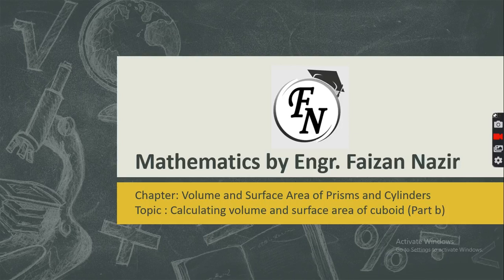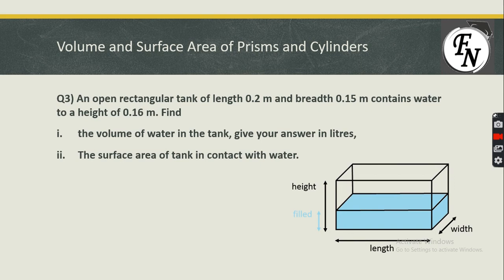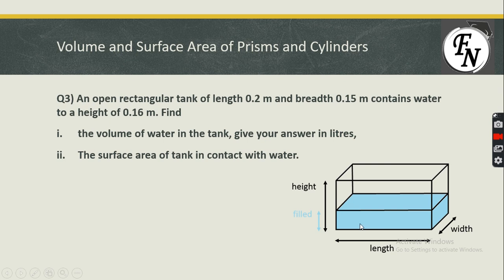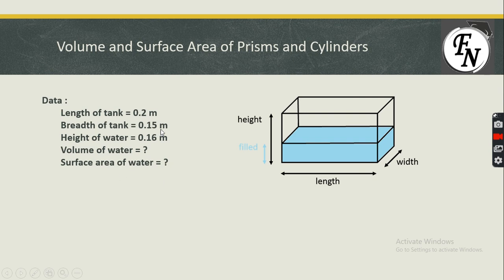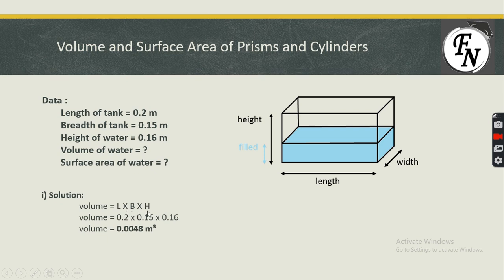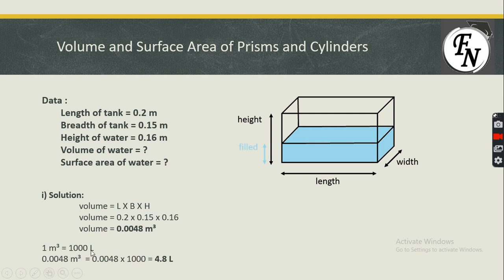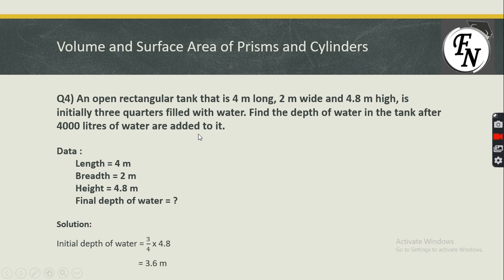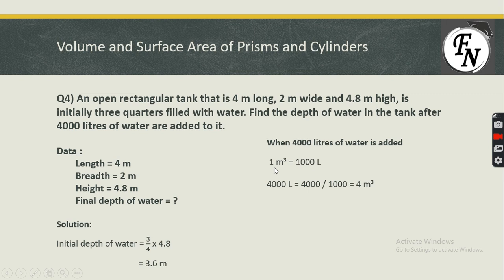Some more questions on volume and surface area (Part 2)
This video will assist you in creating an understanding of if you have a liquid tank of cuboid shape (such as water tank) how you can calculate how much liquid is being present in that container and if more liquid is added on what happens to the depth of that liquid.